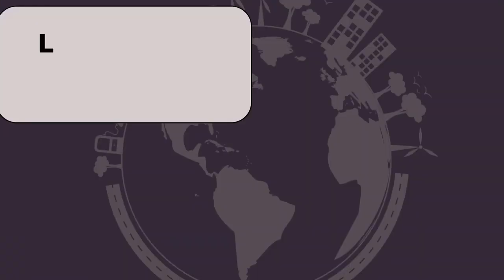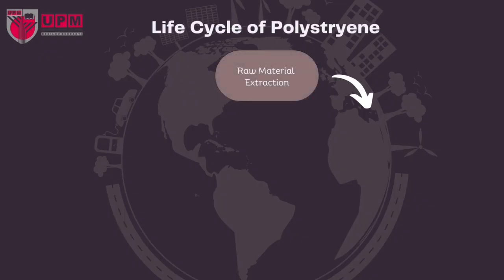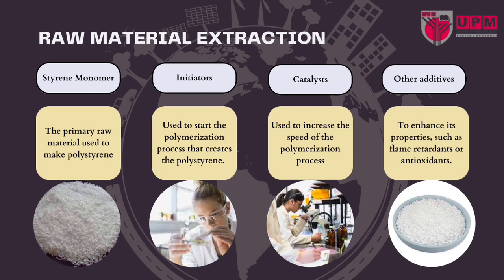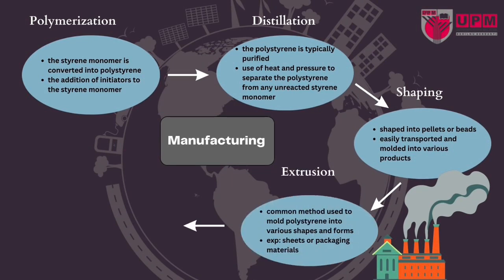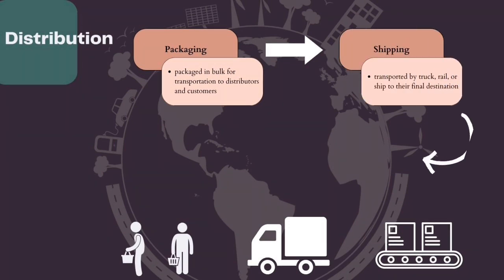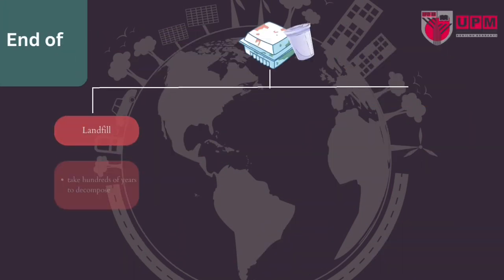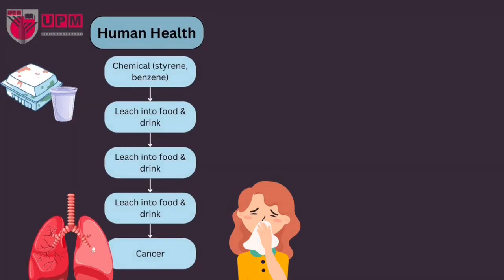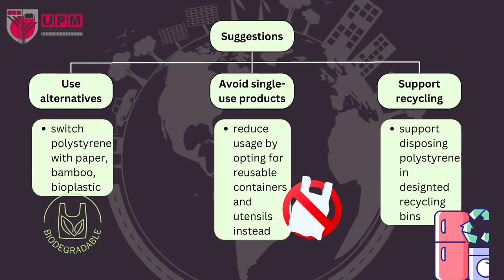Life cycle of Polystyrene